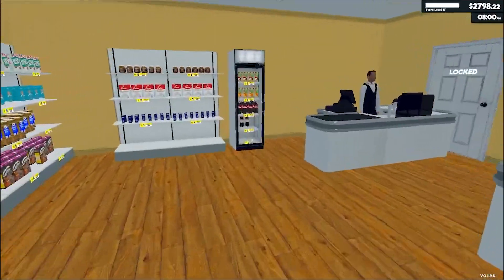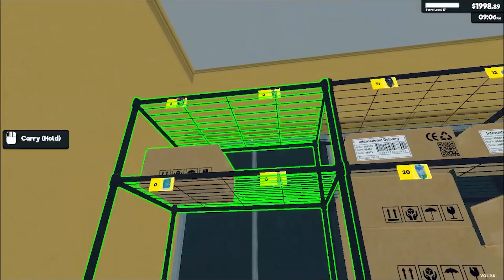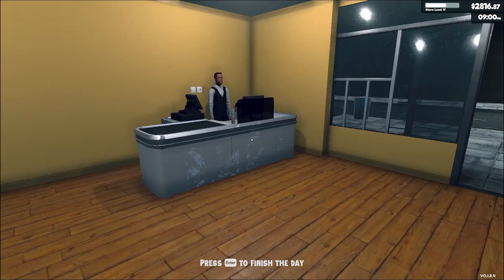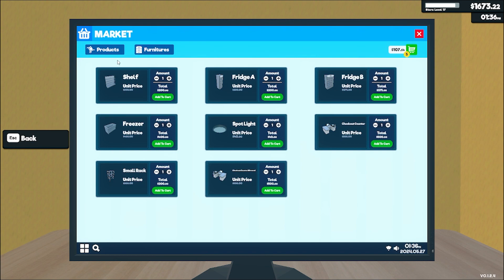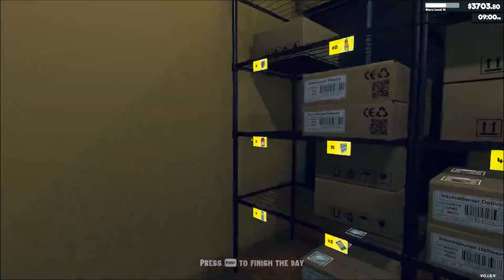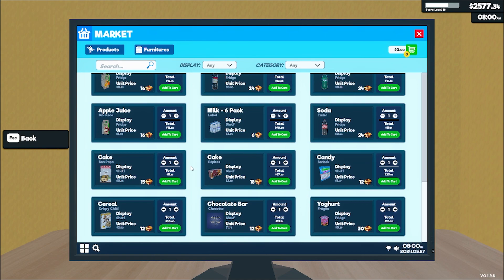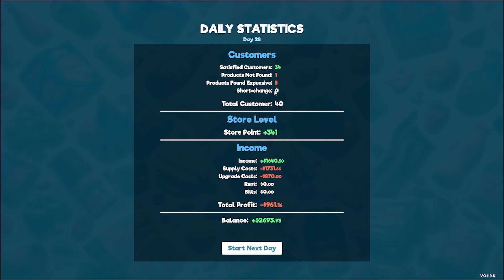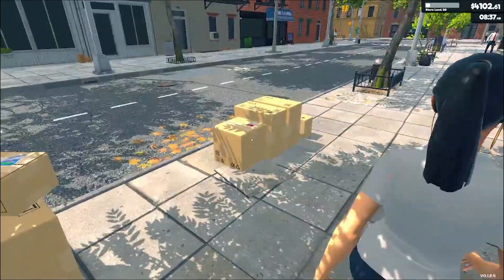Expansion, Cakes, Chocolate And Cleaning Product Licence | Supermarket Simulator | EP5